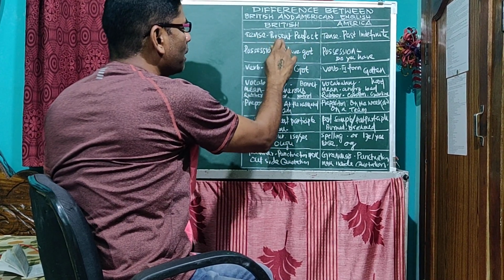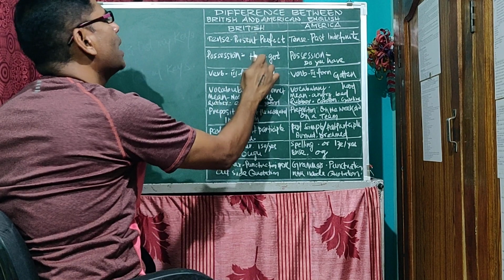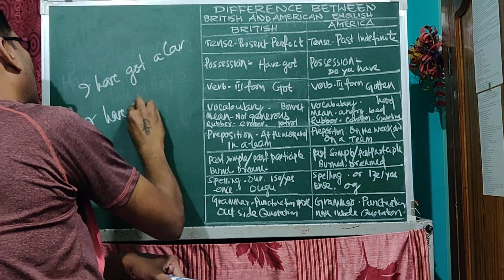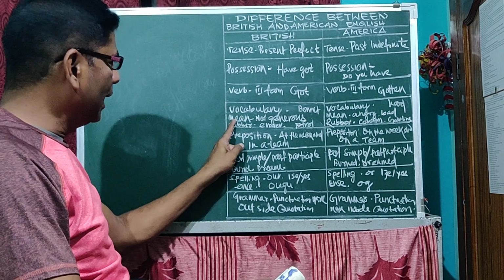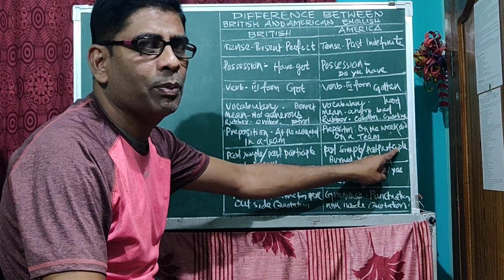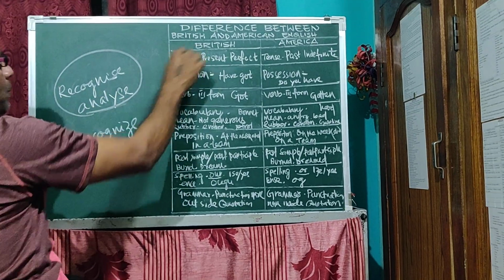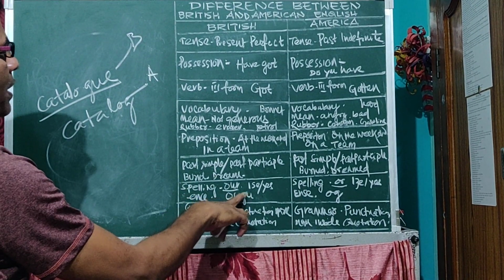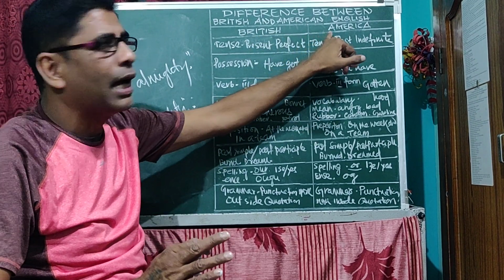DIFFERENCE BETWEEN BRITISH AND AMERICAN ENGLISH